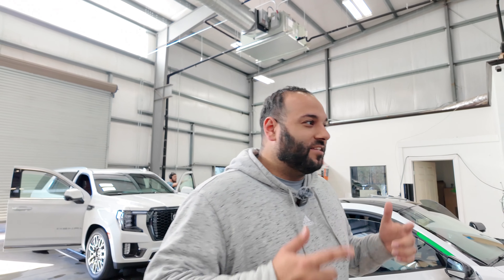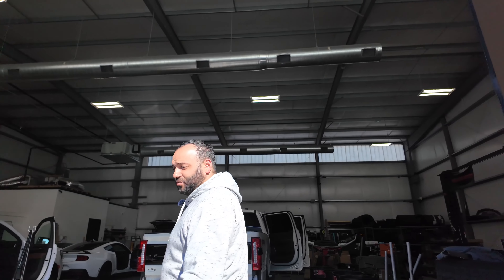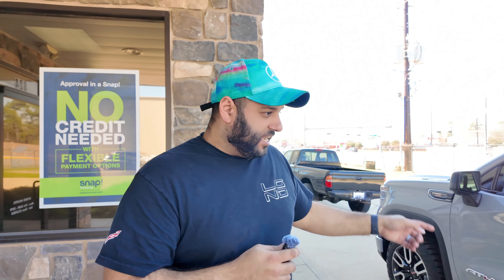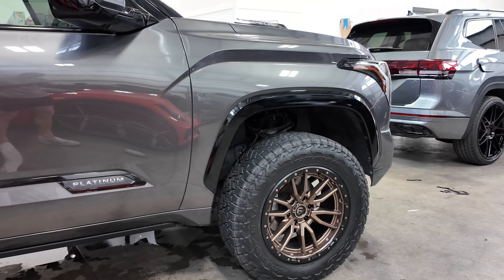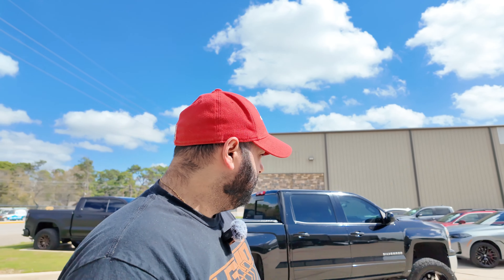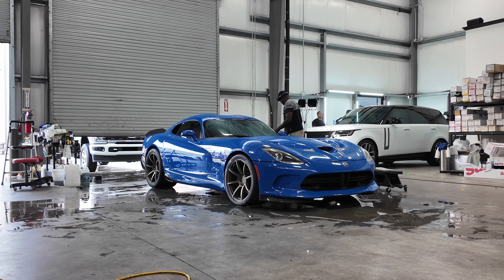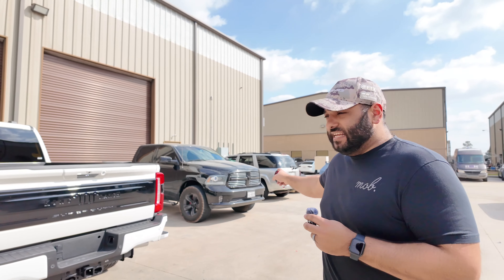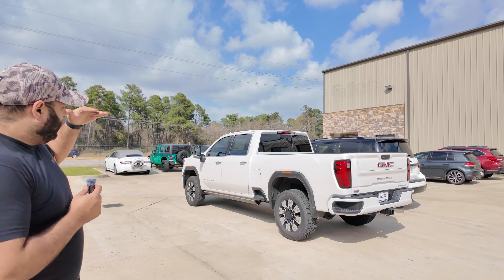INSANE DODGE VIPER + AUDI RS E-TRON GT + UPDATES & MORE!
Check out this insane Dodge Viper and crazy Audi Rs E-Tron GT we had in this week! Plus all of our other projects we have going on right now!!

📍Houston Texas
🔰 Vinyl Wrap
🛡️Paint Protection Film
💎Ceramic Coat
☀️Window Tint